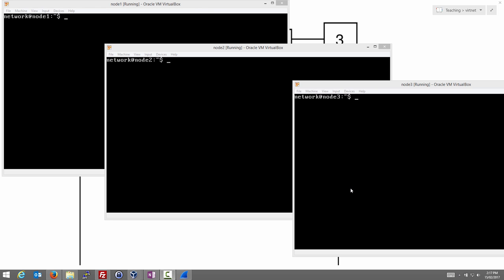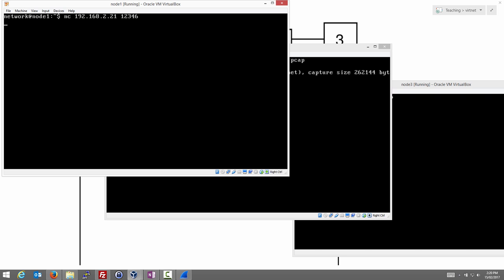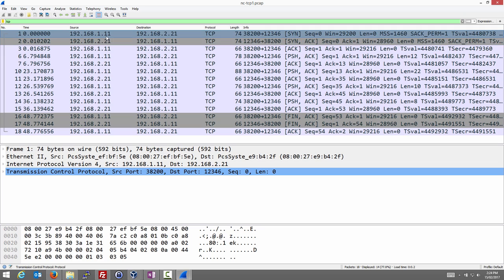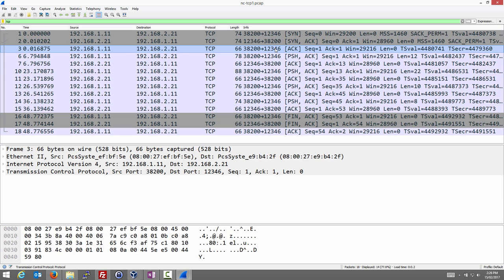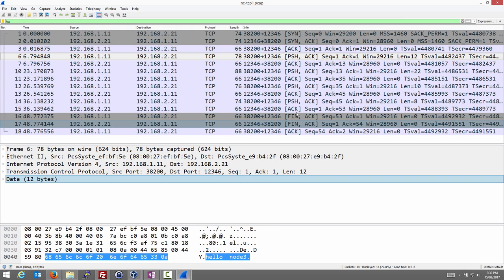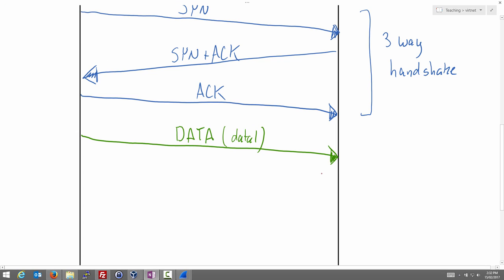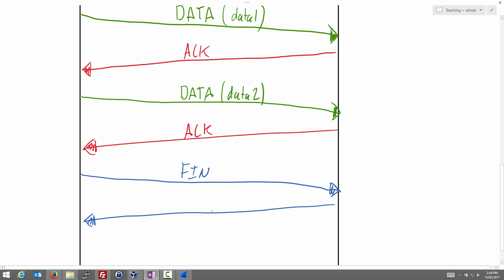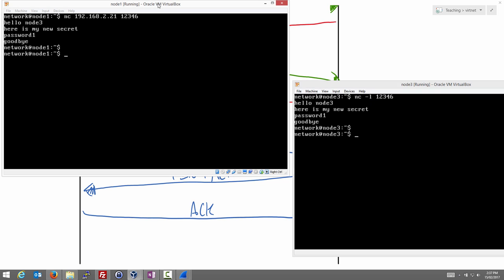Netcat and TCP in a Virtual Linux Network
Use netcat (nc) in TCP mode to transfer data between Linux nodes and analyse the TCP connection in Wireshark.